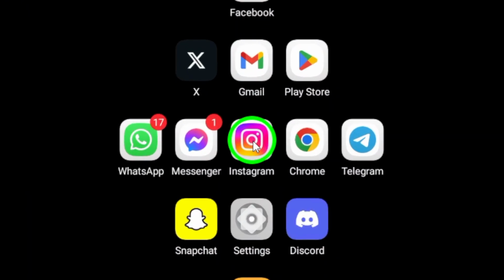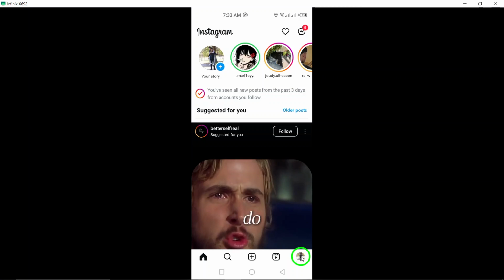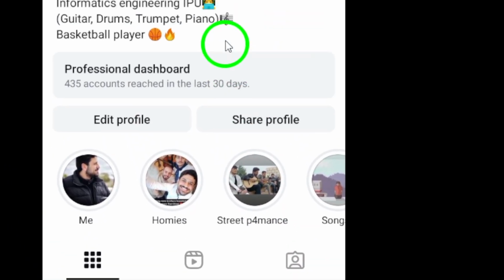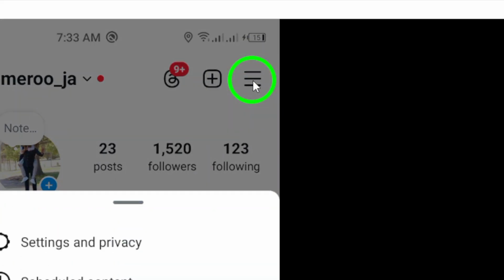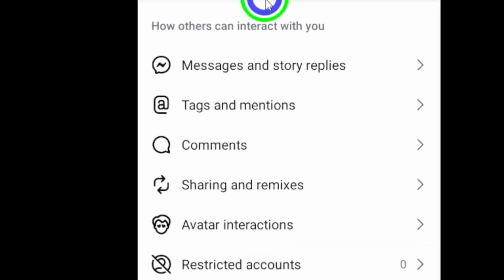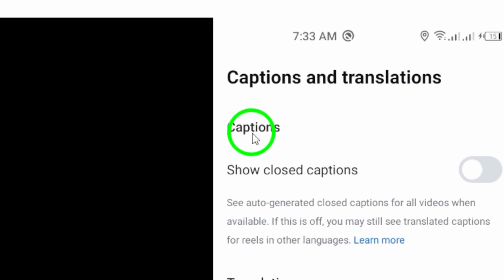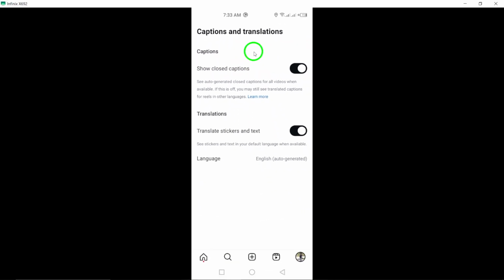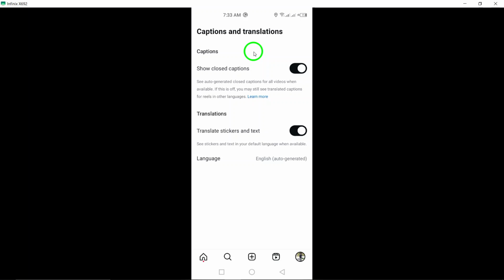How to Enable Captions on Instagram (Updated)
Learn how to enable captions on Instagram with this step-by-step tutorial! In this updated guide, I will show you how to turn on captions on your Android device.

1. Open Instagram app on your android device.
2. Tap your profile picture at bottom right.
3. Tap the three lines at top right to access settings.
4. Scroll down then tap "Accessibility".
5. Turn on Captions.

Don't miss out on making your Instagram experience more inclusive for everyone! Enable captions today.